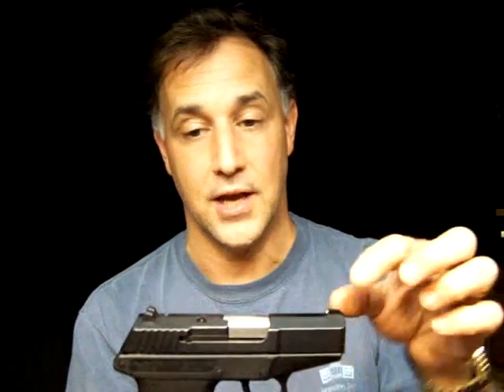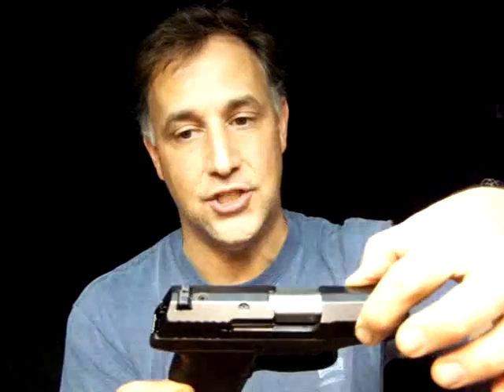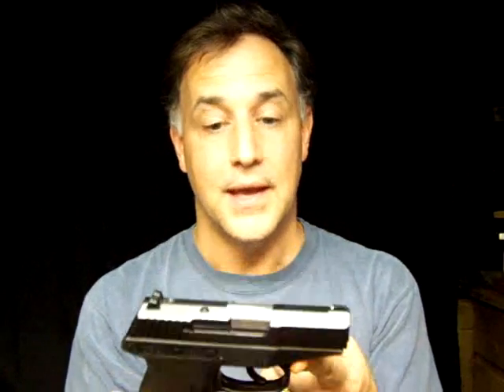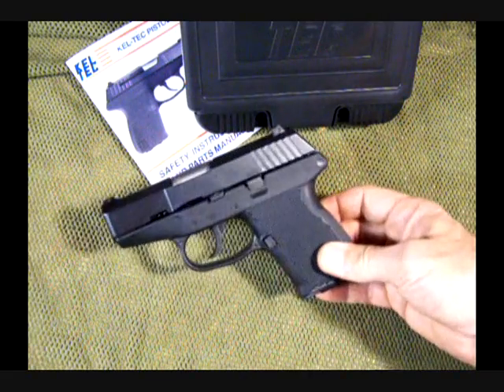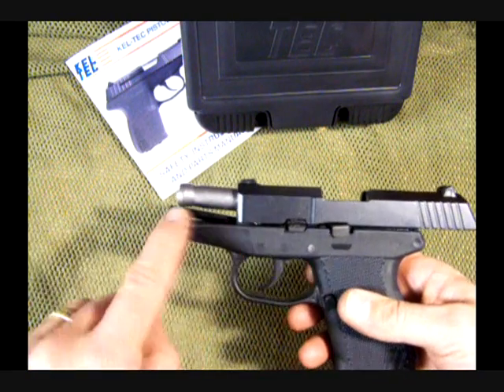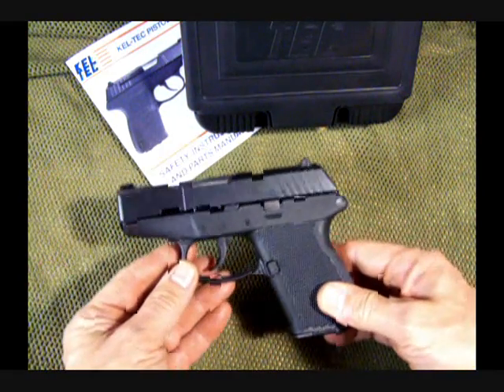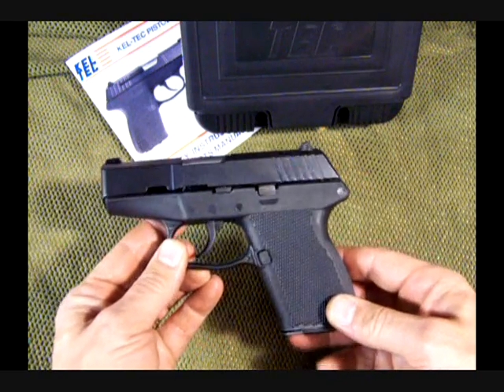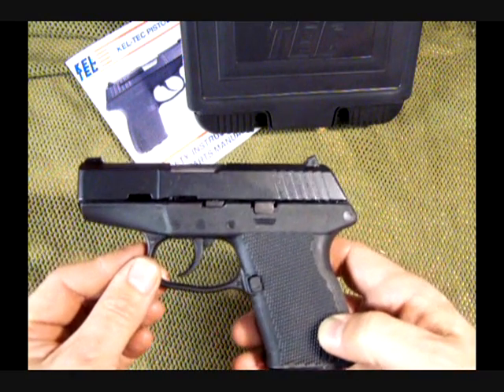Kel Tec P-11 9mm Pistol Review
Fun Gun Reviews Presents: The Kel-Tec P-11 9mm sub compact pistol. One of the smallest 9mm semi-automatic handguns on the market. Great for Concealed Carry on a budget, but excellent quality as well.